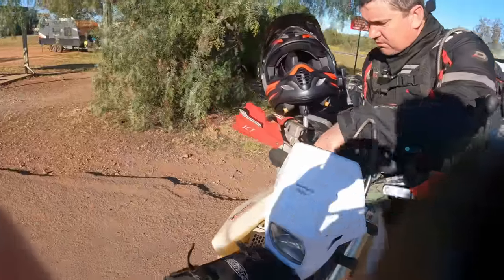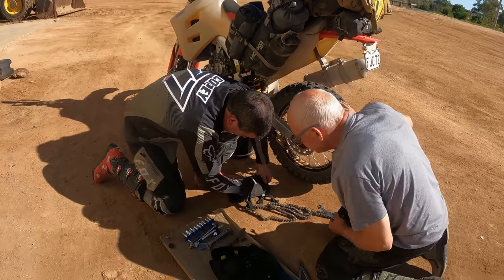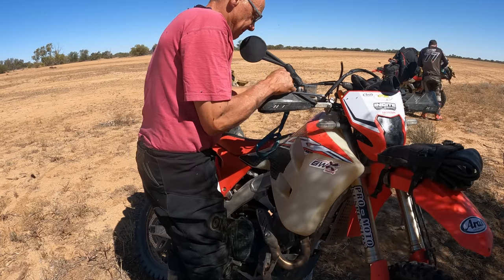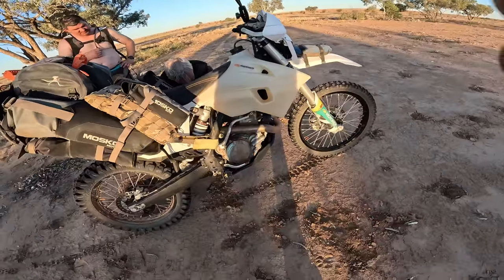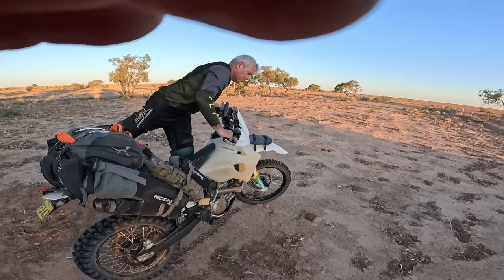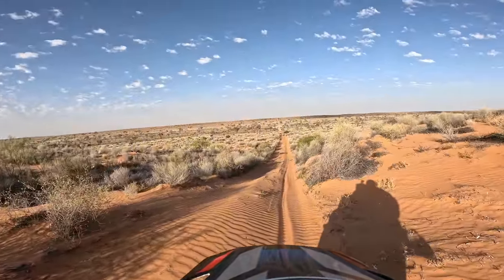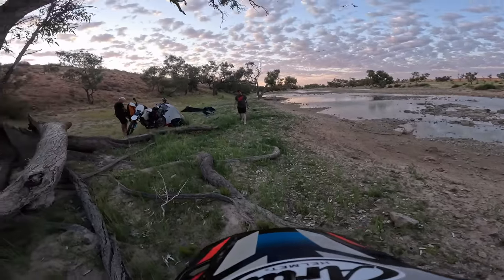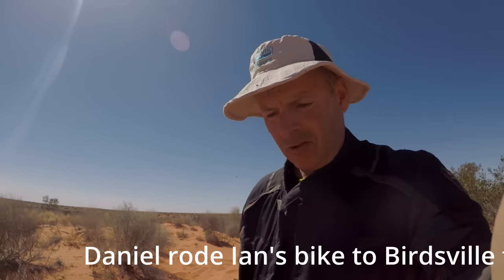Simpson crossing gone wrong